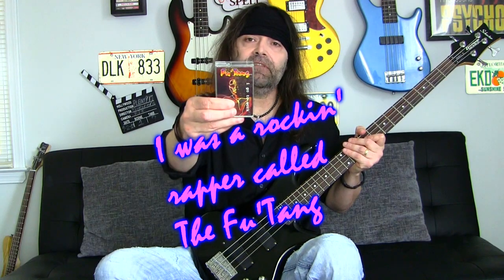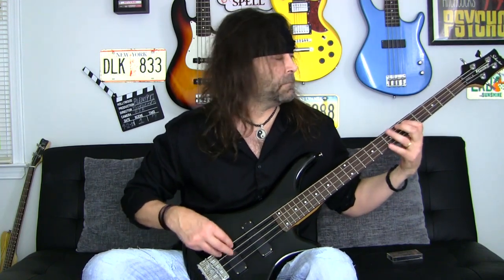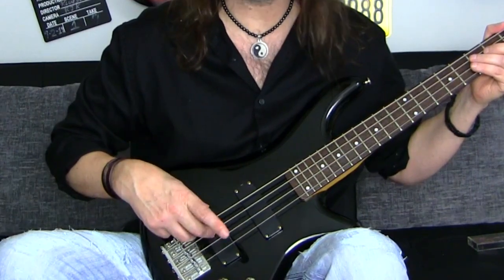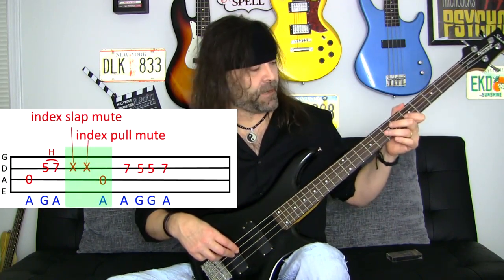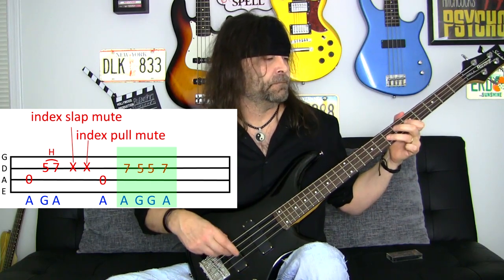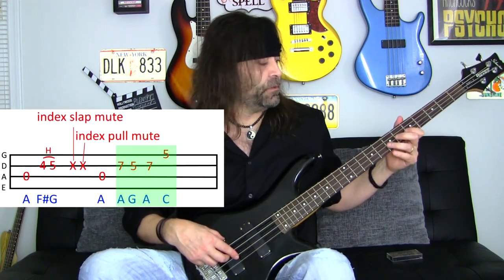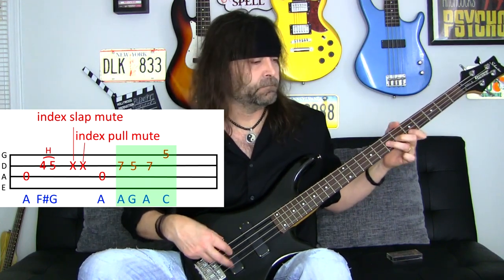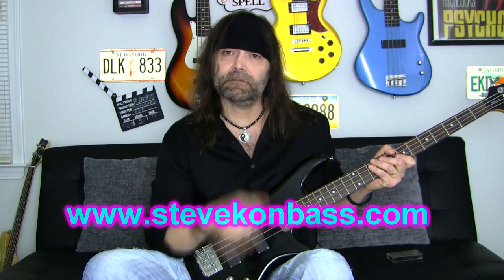Ghost Notes On Bass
For this bass guitar lesson I'll show you how to incorporate ghost notes into your playing. Ghost notes, also called dead notes or mute notes, add a percussiveness to your playing.